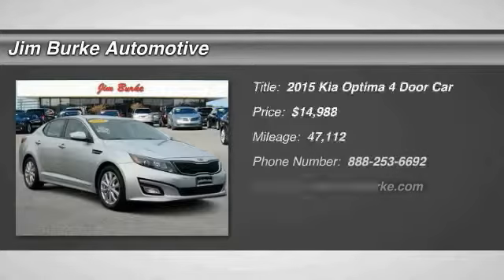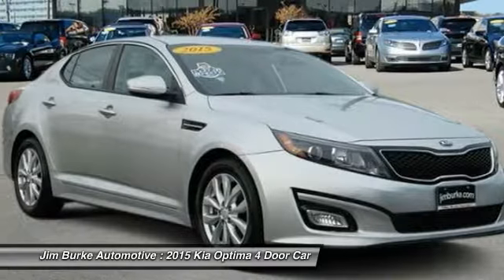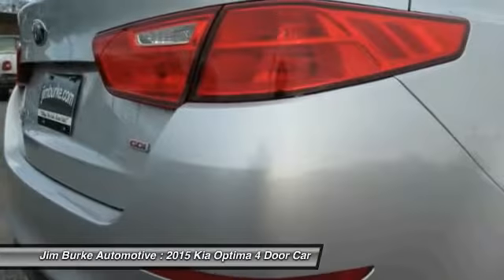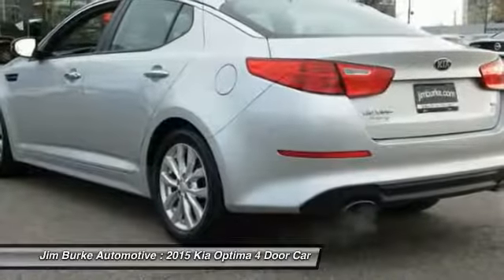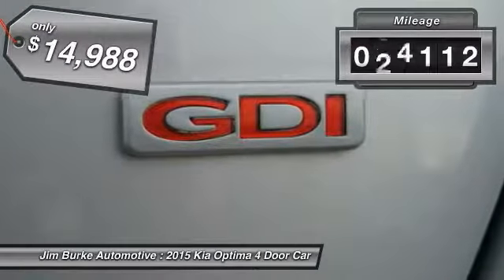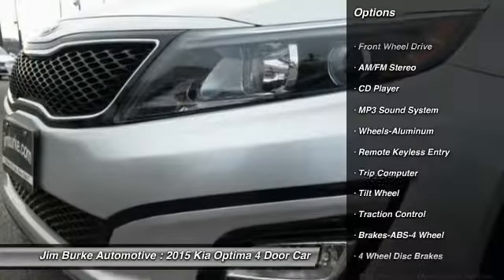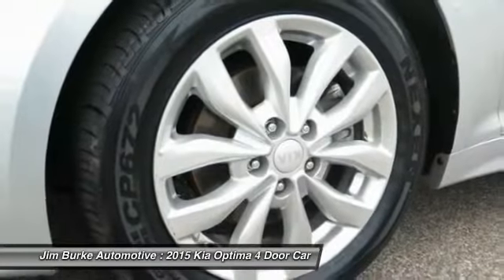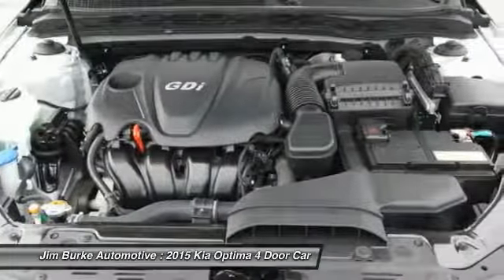2015 Kia Optima Birmingham AL 206329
2015 Kia Optima LX

*Priced Below Market! This Optima will sell fast!* *Carfax One Owner - Carfax Guarantee* *Save money on gas with 34.0 MPG!* *Jim Burke Pre-Owned Super Center prides itself on value pricing its vehicles and exceeding all customer expectations! The next step? Give us a call to confirm availability and schedule a hassle free test drive! We are located at: 1400 5th Avenue North, Birmingham, Alabama 35203.* Jim Burke! Where THE SALE NEVER ENDS! BACK by popular demand, FREE Oil Changes & Wiper Blades for LIFE!  ALL Customers, parts and labor included!